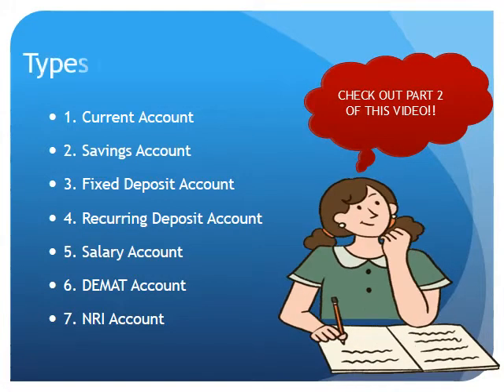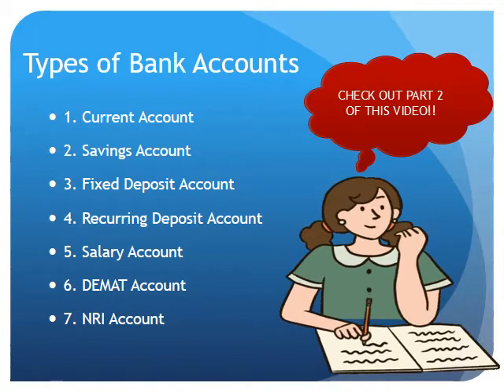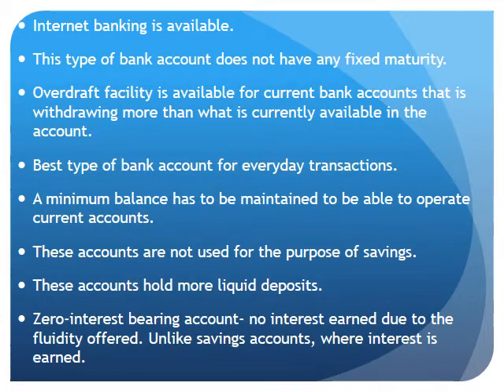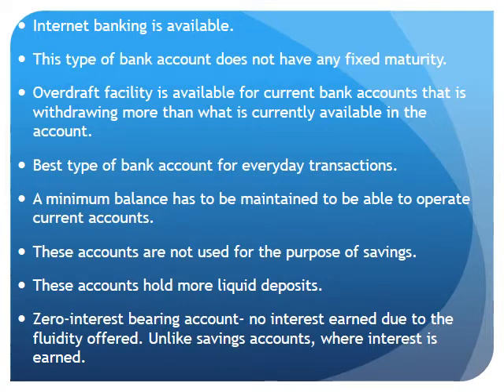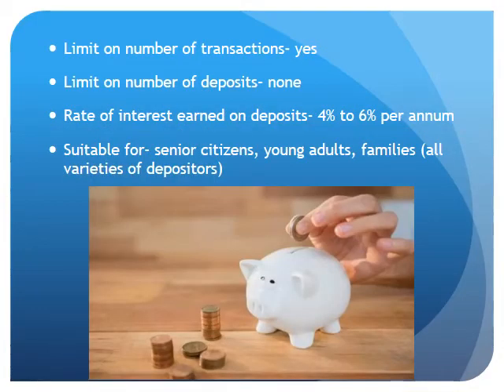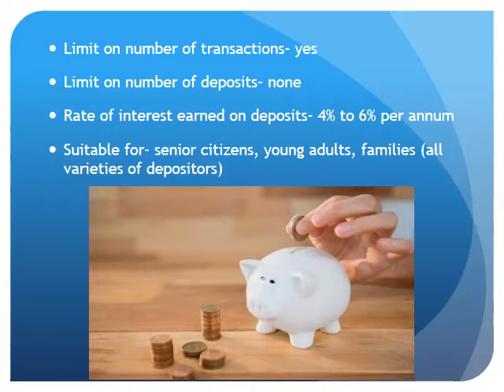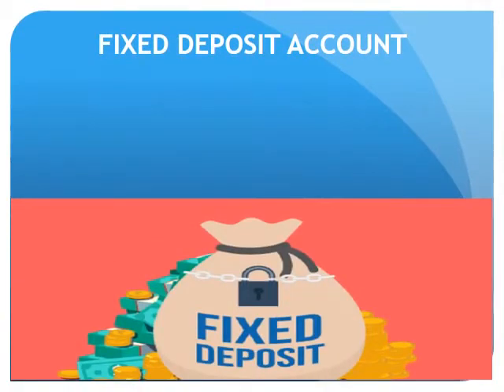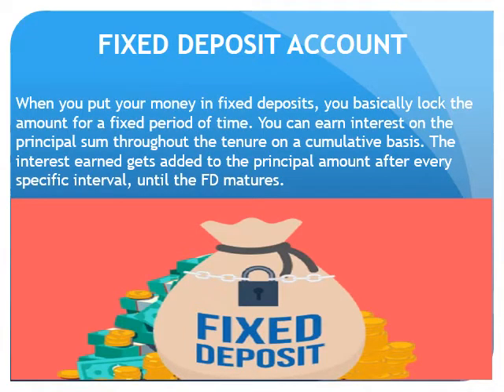Types of Bank Accounts in India ( Part 1)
CURRENT ACCOUNTS, SAVINGS ACCOUNTS, FIXED DEPOSIT ACCOUNTS- understand all these in less than 10 mins!! Do tune in for part 2, where I talk about the other types of accounts :)